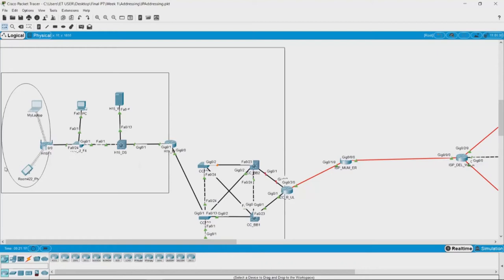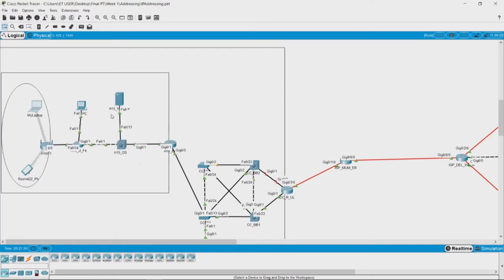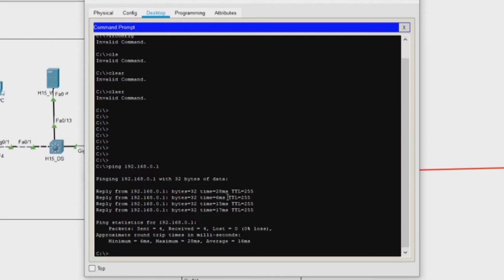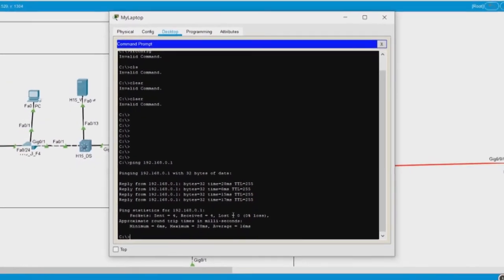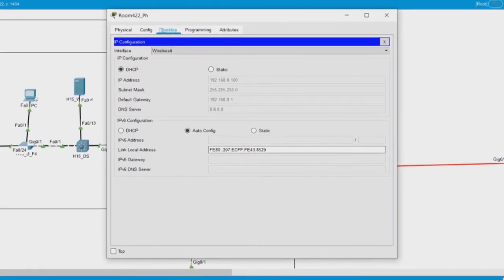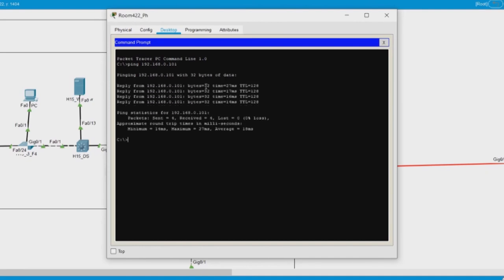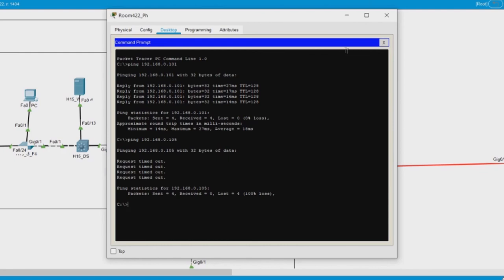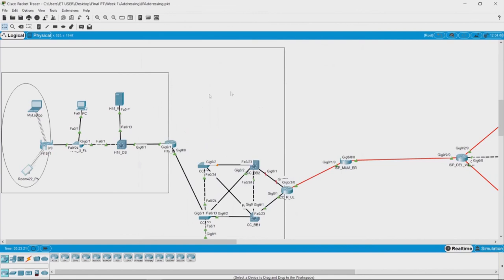Week 1: Verifying Connectivity using Ping